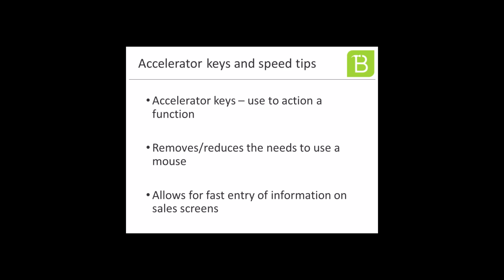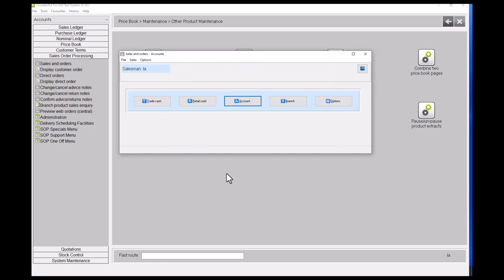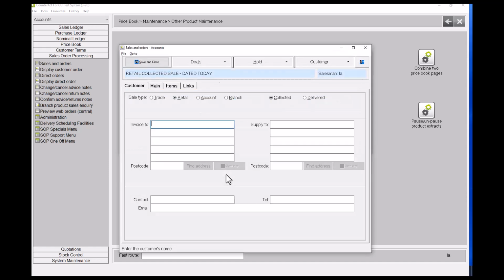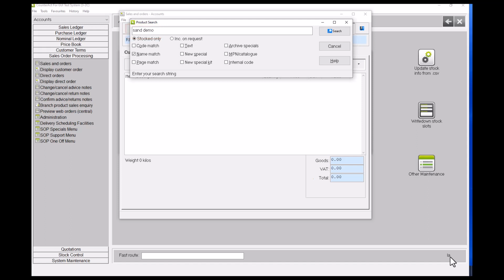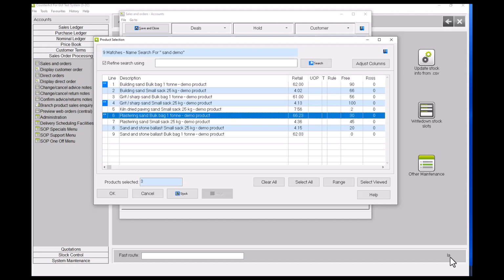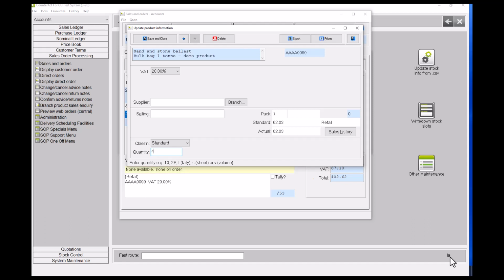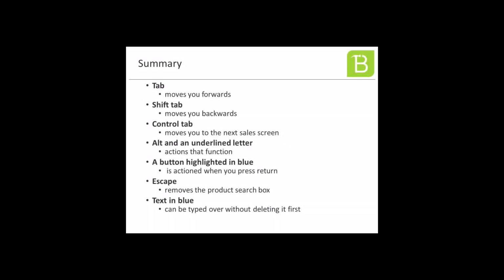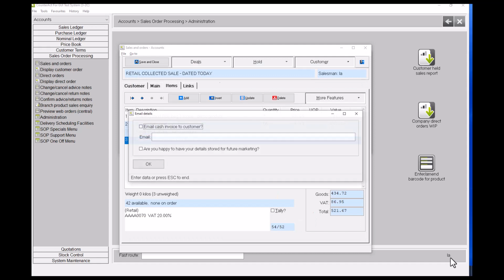Accelerator keys and speed tips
Use of accelerator keys